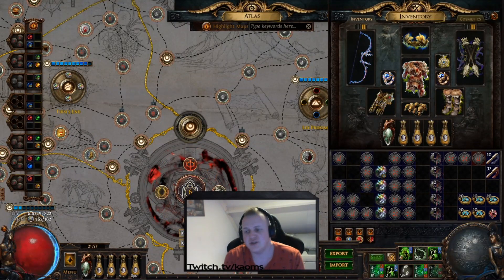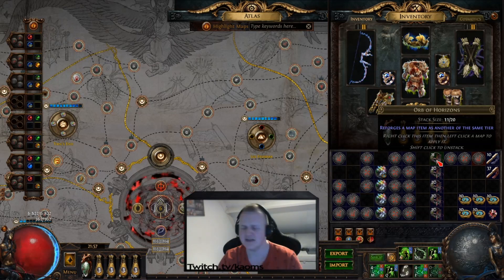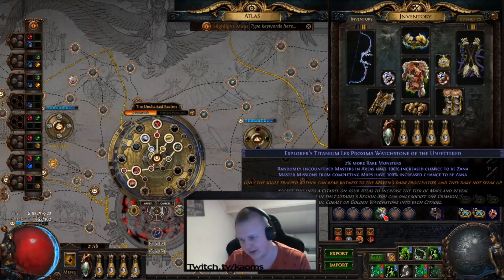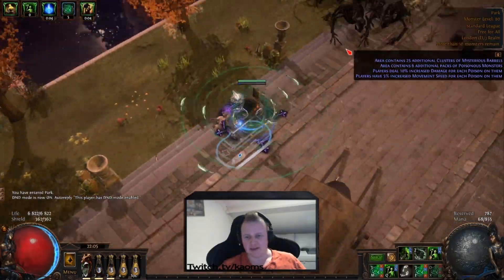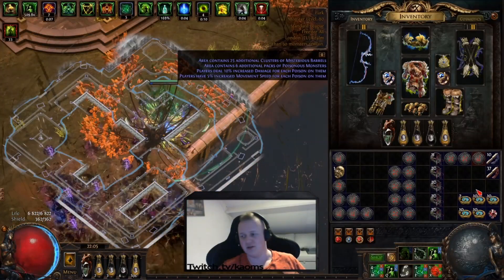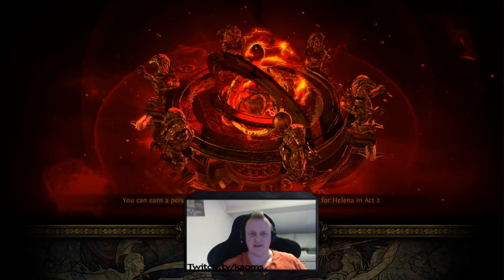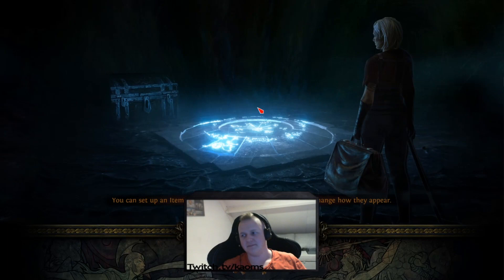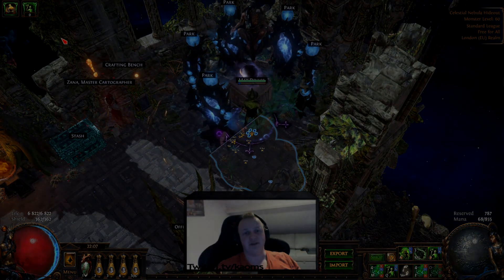PoE 3.13 - FARM 20+ Zana Missions Per HOUR! - Park Strategy Explained.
Monday - Friday from 11AM GMT+1